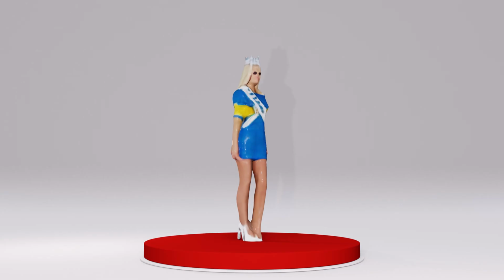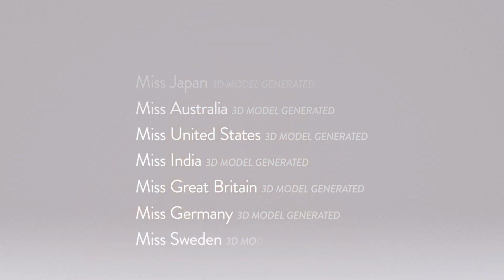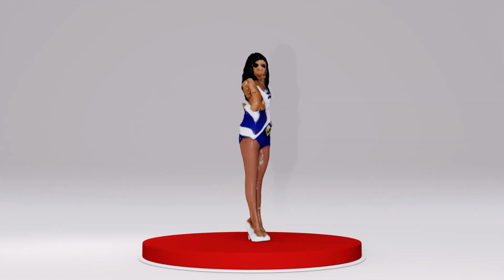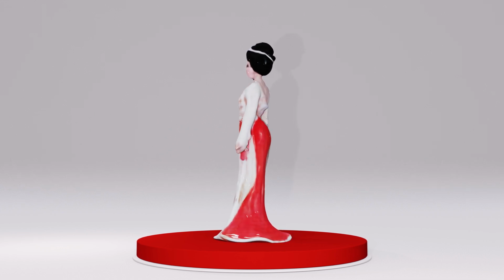The Most Cursed Beauty Pageant You’ll Ever See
I used an AI tool to generate 3D models of beauty pageant contestants and rendered them in Blender, and the results are pretty funny and horrifying. As an artist, I'm more interested in how AI can fail interestingly, than in how it can be used to replace people and processes. Artists throughout time have leveraged and manipulated machines and technologies to create surprising and subversive results that go against intended uses. I think most AI art is offensively boring because it's just generating inferior copies of beautiful artwork. I'd like to see more deliberately ugly seams and glitches and failures that highlight the ways in which AI is not human and not the utopia its makers are marketing it as.

The AI generator used for this video is Genie by lumalabs.ai.

EDLUNDART is a boutique design and animation studio in New York City, and now also a YouTube channel for artists and creative people featuring me, a random guy in a hat but also variously a graphic designer, animator, artist, Art Director and Creative Director entertainingly talking my way through videos on art, design, animation, culture, creativity, and business from the perspective of an artist entrepreneur and small business owner.